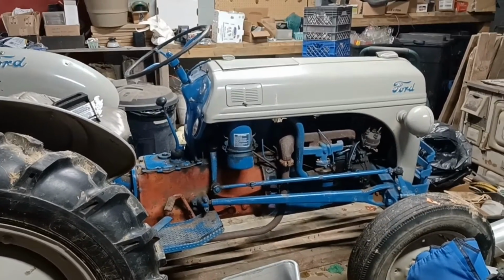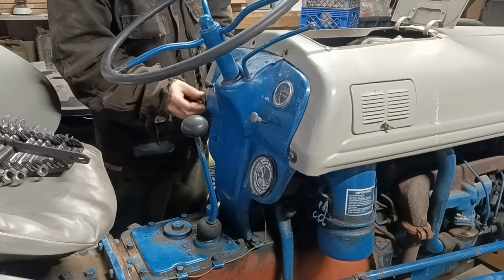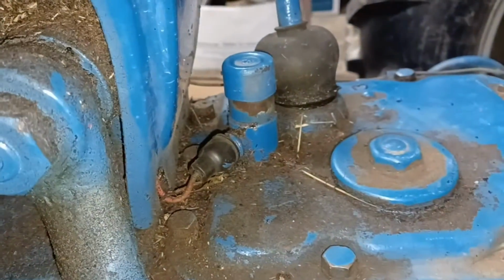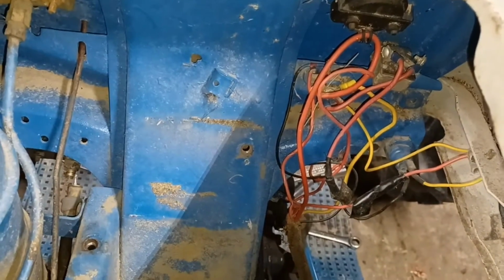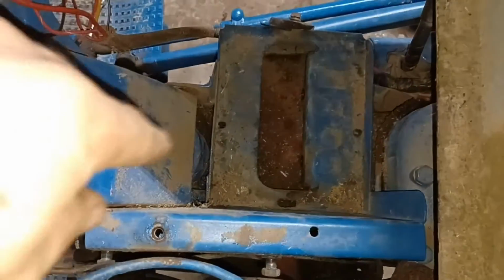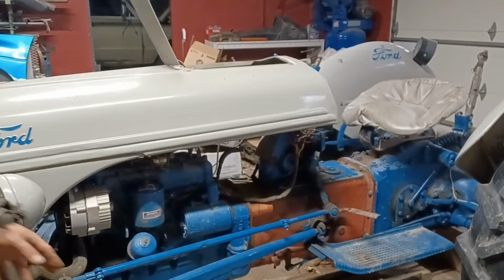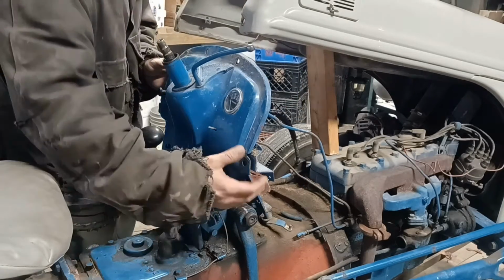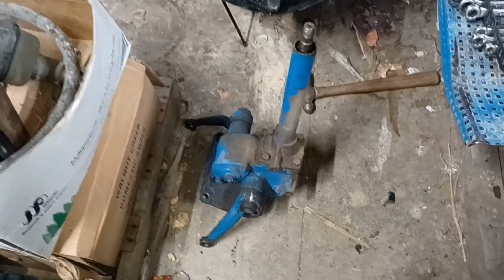8N Ford Tractor Steering Box Replacement (Part 1 of 3)